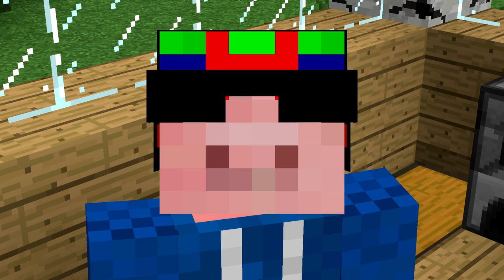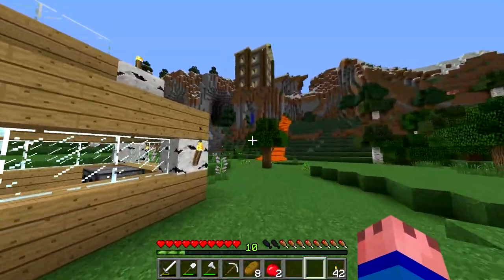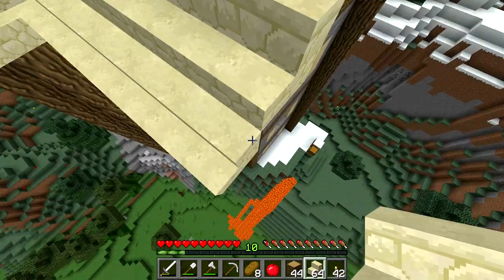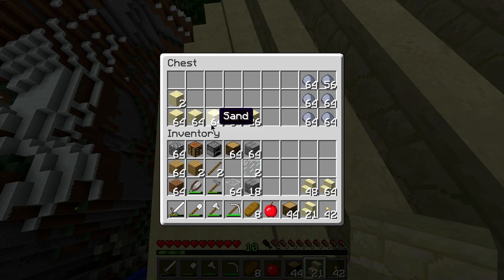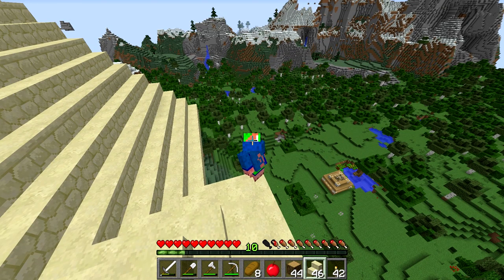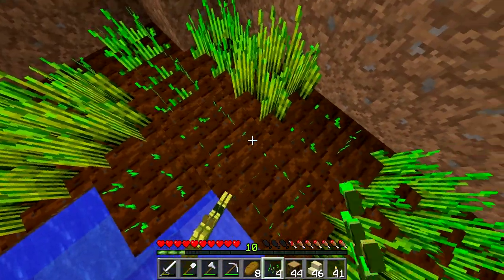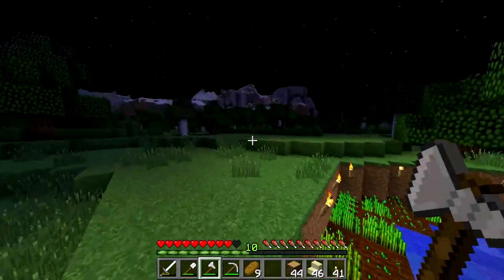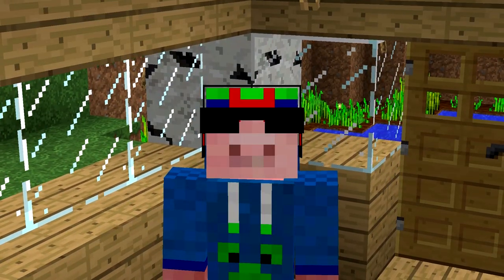"Roof Designing!" [Episode #6] [Minecraft] [2015] [HD]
In this Episode of my 1.8 2015 minecraft survival lets play I have been extremely putting my resources I collected from my adventure last time, to use on a wonderful roof design.
Hope you enjoy and have an awesome day!
-Henry

Make sure to leave questions and feedback in the comments bellow so I can improve and connect with my subs :D

The computer:
CPU: AMD FX8320 @ 3.5ghz (turbo 4.0ghz)
After Market cooler: Cooler master Hyper 212 evo
GPU: EVGA super clocked Nvidia GTX 760 2GB GDDR5
SSD: Samsung 840evo 120GB
HDD: WD caviar Black 1TB
PSU: EVGA 600B
Motherboard: Asus M5A97 EVO R2.0